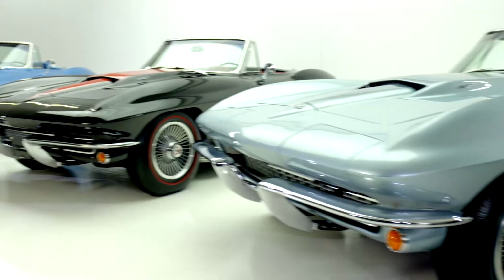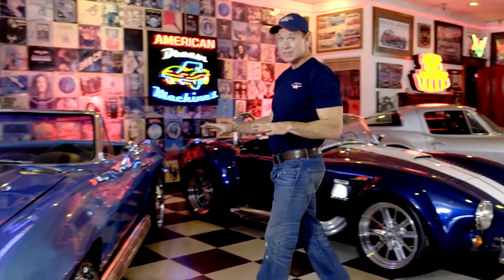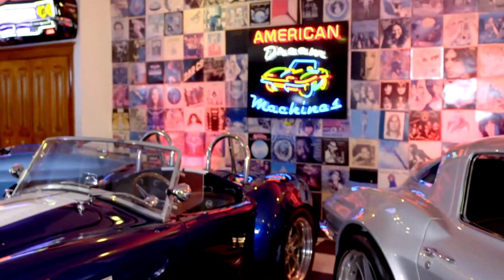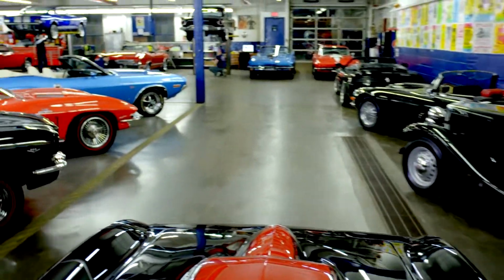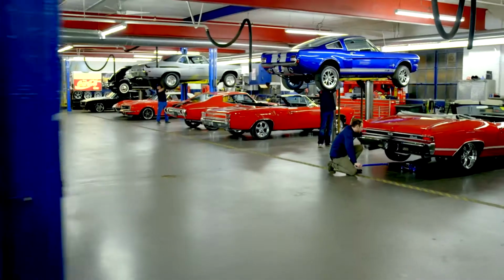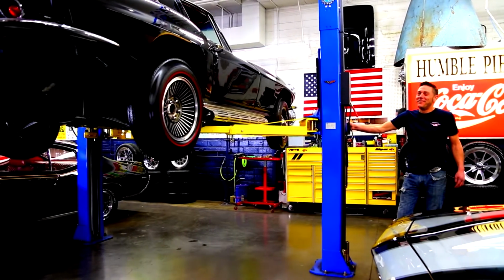1969 CHEVY CORVETTE #'S MATCHING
Very well preserved and factory correct, Can Am White 1969 Chevrolet Corvette Stingray Coupe, with gorgeous red interior powered by the numbers matching L36 427/390 big block engine and Turbo 400 automatic transmission. The 427 engine runs strong has been rebuilt with receipts shown in the pictures and appears show quality under the hood. The engine compartment is in amazing condition with new chrome valve covers, nice original chrome ignition shielding, many other factory correct components.  Nicely optioned with power steering and power disc brakes and sounds great with newer dual exhaust. The factory correct red interior is in amazing condition and is code-407 and is a mix of newer seat covers and carpet and very well preserved dash, gauges, original Corvette stereo and has power windows. The removable t-tops and rear window are in excellent condition and makes this Stingray a blast to drive in the fresh air. This rare well preserved Corvette came from a long past ownership where it was enjoyed for years then put into long-term storage for safe keeping. The 972 code Can Am White paint looks amazing for being painted a number of years ago the fiber glass body has excellent body fitment including the hood, doors and headlights. The glass appears all original and is in great condition which is a testimony to the care of the car. All of the chrome and stainless trim is original and is in amazing condition for it's age. Like most older paint there may be minor rock chips from driving pleasure and there is very light checking in a couple areas that can be seen on close inspection.  Because this incredible Corvette is so well preserved and original, we intend to sell it running and driving with no further restoration. We have flushed the fuel system and the brakes have been serviced and replaced as needed for safety.  This is a great opportunity to own a very original, numbers matching big block Stingray at an affordable price.  Rolling on original 8" rally wheels with chrome caps and rings. The Goodyear Eagle GT radials look great on the car and have lots of tread, but should probably be replaced before going a long trip because of their age.